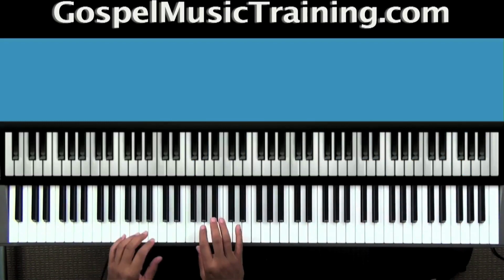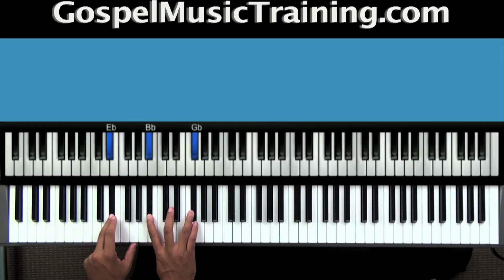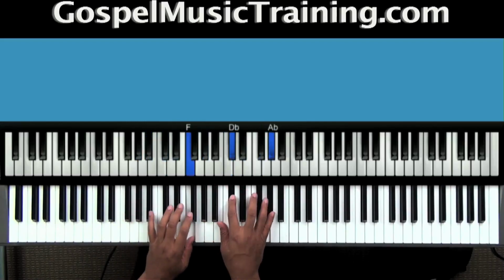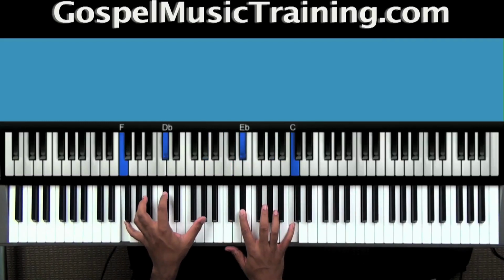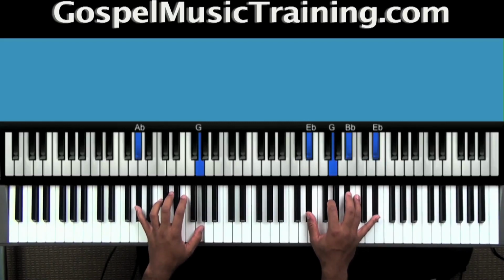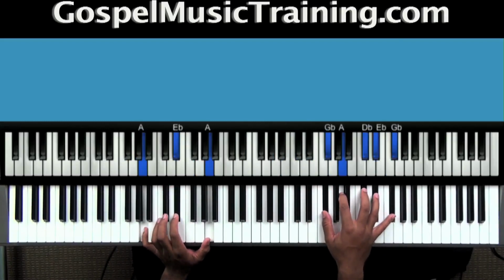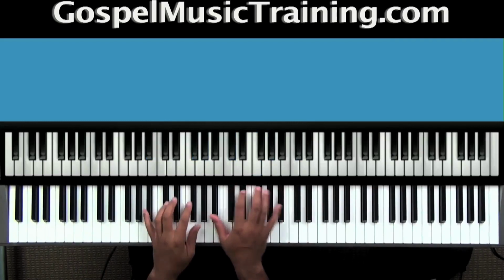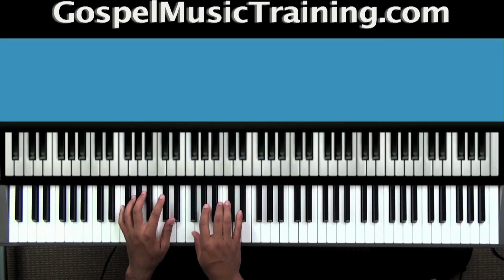How to apply F# chord on piano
Gospel chords